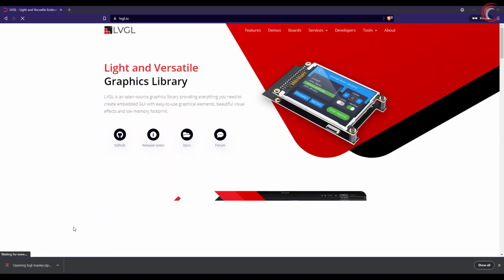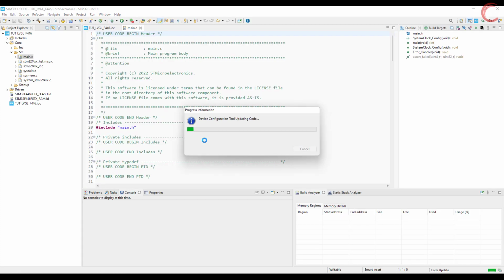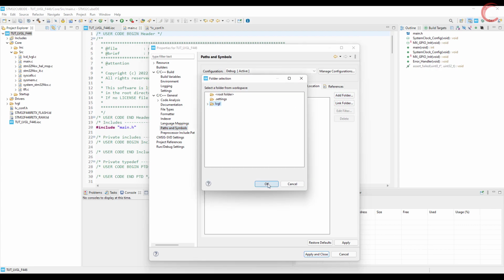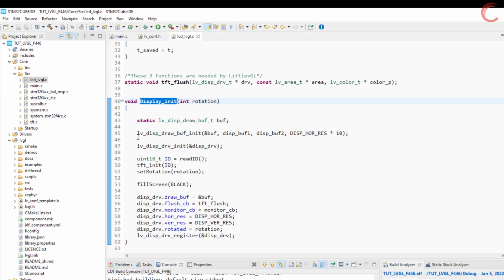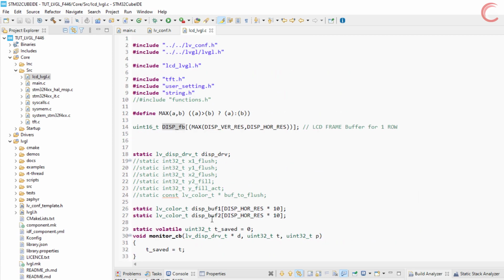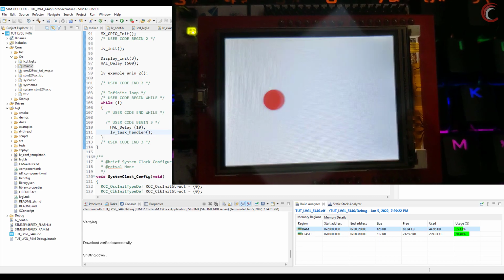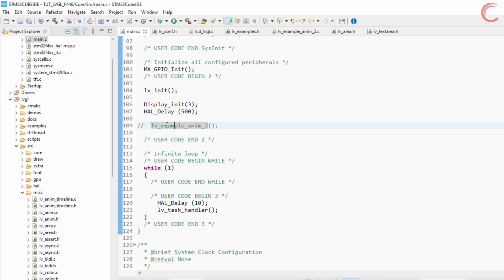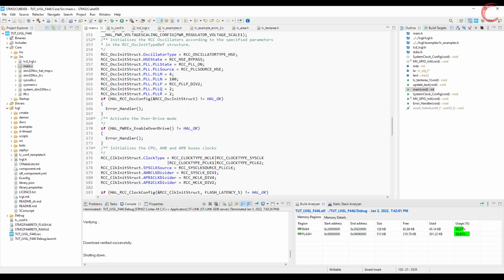Interface LVGL with STM32 Low Memory Controllers || Parallel Display